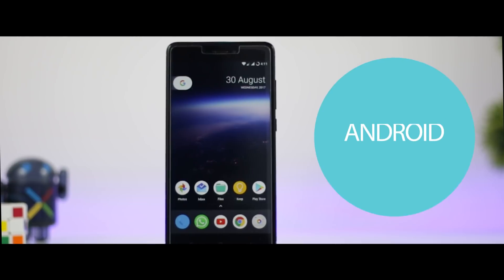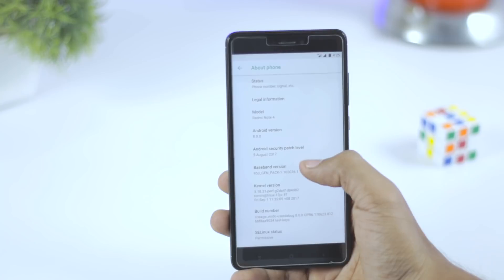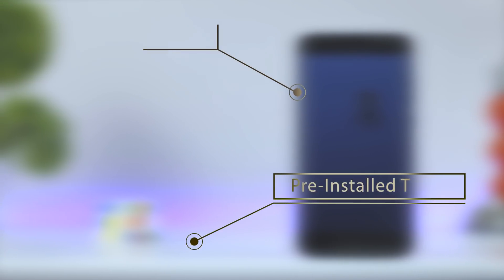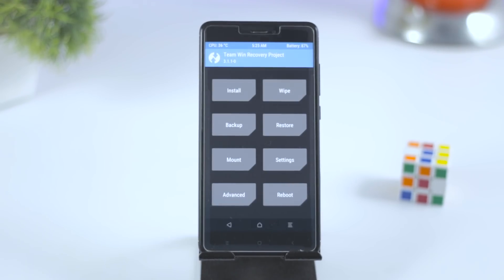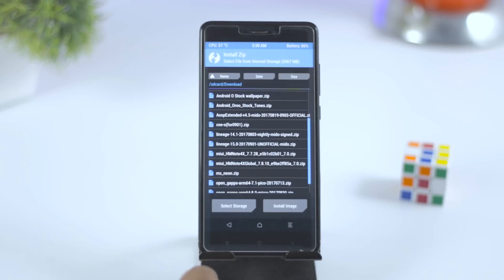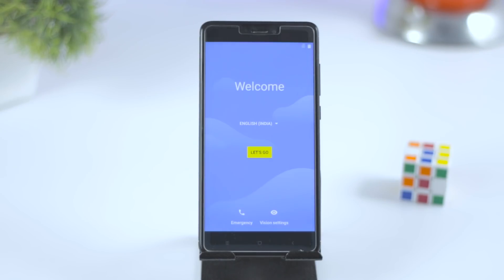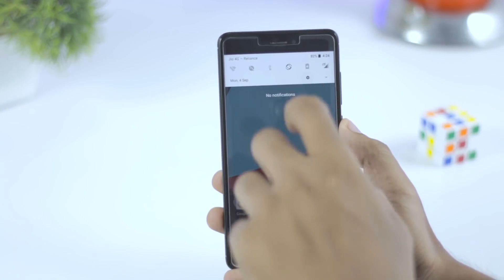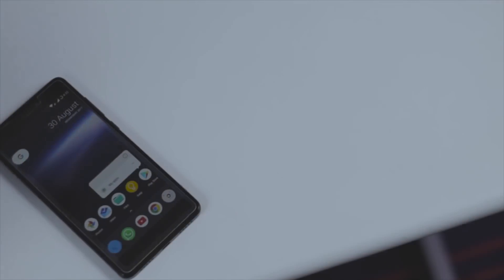Android Oreo 8.0 For Redmi Note 4 - How to Install & Quick Overview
In this video I am going to show you how you can install Android Oreo on your Redmi note 4 right now, plus I will also give you a quick over view of this ROM and how its performing.

[Video Guide to Unlock Bootloader & Install TWRP recovery]

[Downloads]